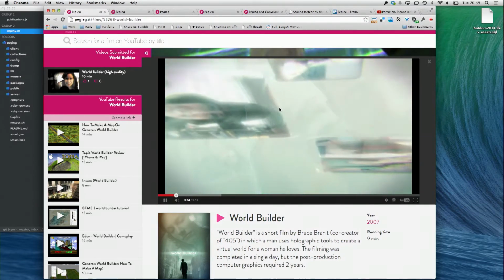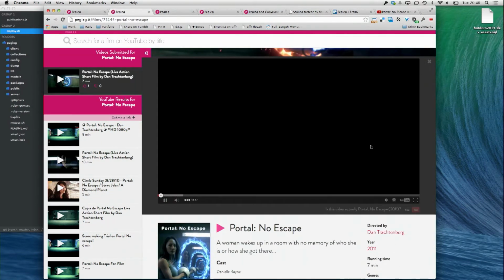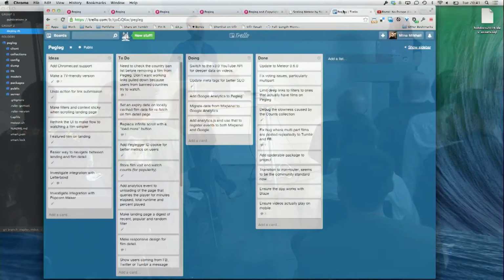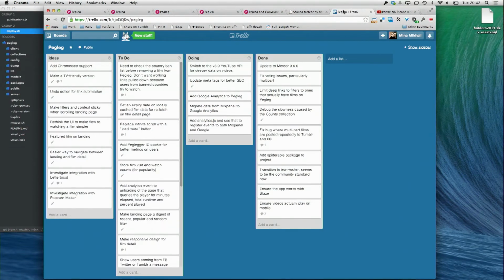Mina Mikhail: Pegleg.it -- May Devshop SF